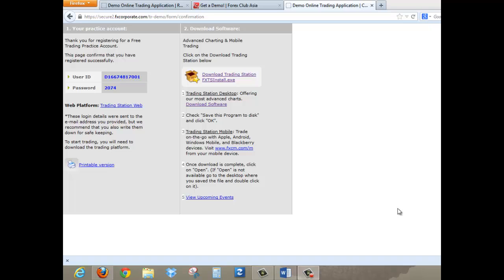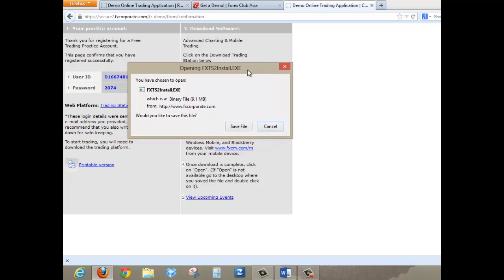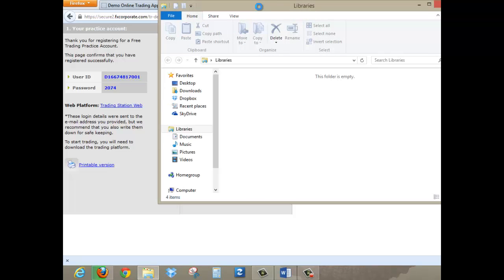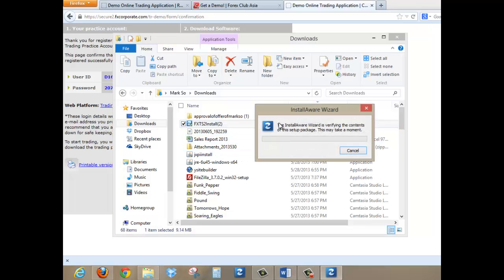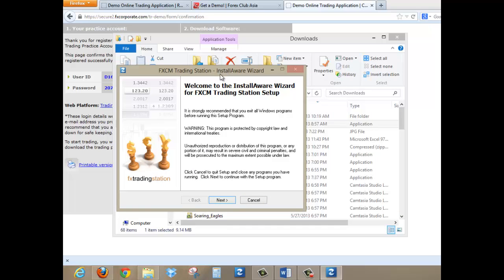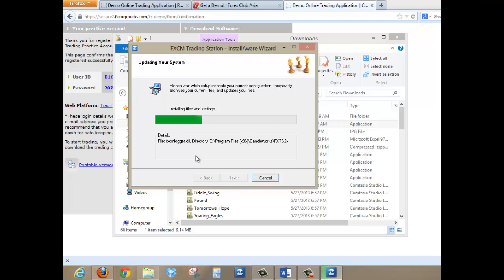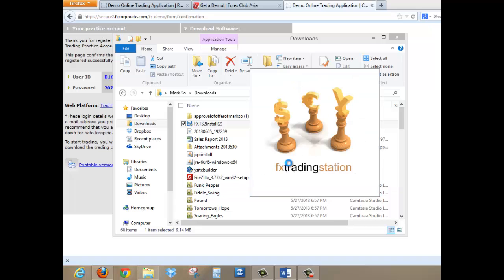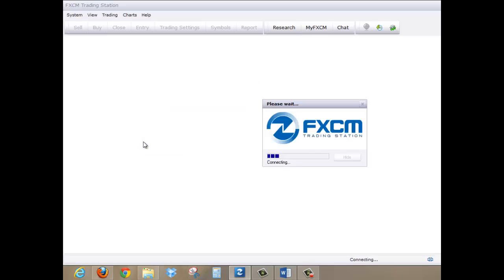Installing the FXCM Trading Station on your PC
How to install the FXCM Trading Station on your PC